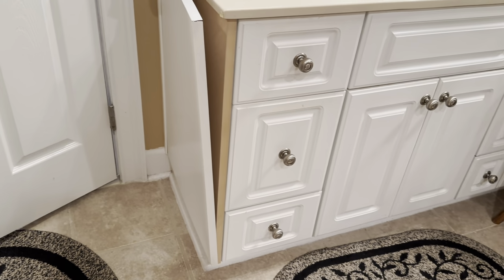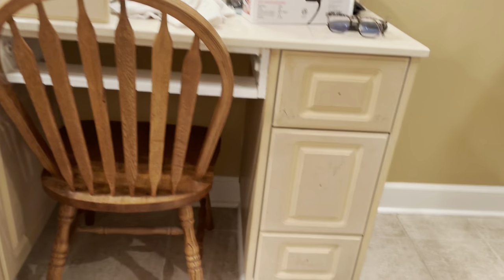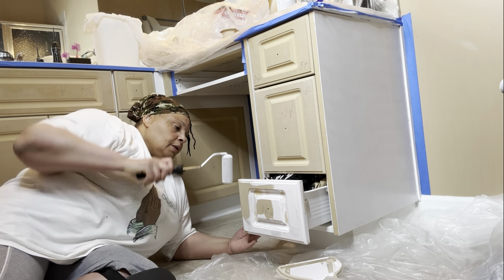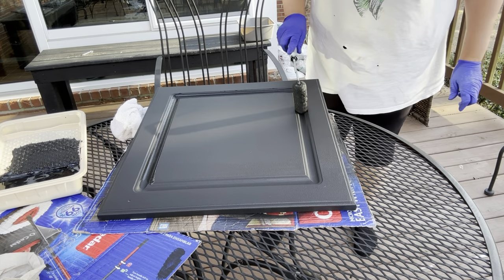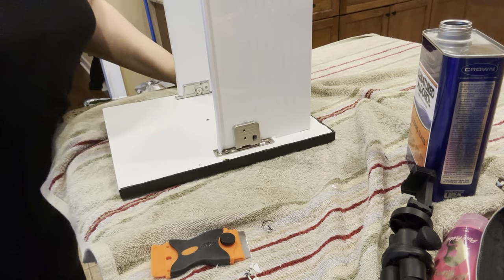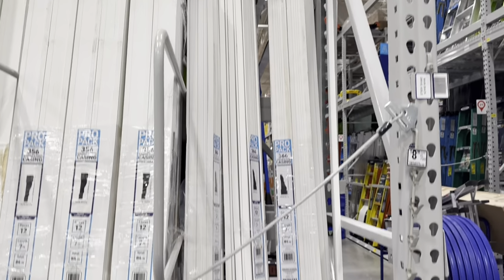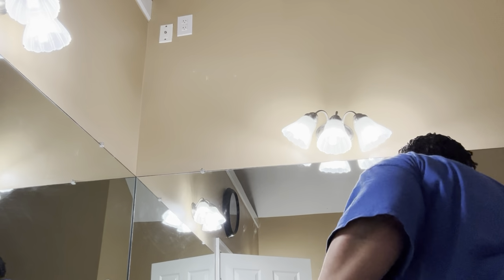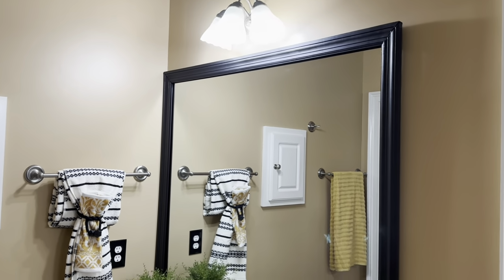DIY MODERN PRIMARY BATHROOM RENOVATION 2023 | DIY MODERN BATHROOM MAKEOVER 2023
Hi SL Family,

Thank you for being patience with me as I renovate my primary bathroom it was a lot of work but it was so worth it and the wait is over!

It all started with one word "THERMOFOIL" I never knew there was so much beauty underneath all that thermofoil.  My builder grade bathroom cabinets was completely covered with it and the thermofoil begin to break down, peel, crack, and it was looking horrendous!  I research and one thing lead to another. I found myself in a situation that the only cost effective thing to do was to remove all the thermofoil from the cabinets and start from the beginning. I was NERVOUS because I have never done this before but excited to see my version and the results of my hard labor.

 ✨ Paint by Sherwin William Cabinets - Emerald Triocorn Black SW 6258
✨ Heat Gun by Harbor Freight Warrion 1500 watts
✨ Saw for the frames Taskeforce Compound Miter Saw
✨ Curtains - Walmart MainStay
✨ Minka Textured Pot by Anthropologie
✨ Towels from Amazon Modern Threads Trefoil Filigree 6-Piece Reversible Yarn Dyed Jacquard        Towel Set
✨ Bathtub Caddy Tray Amazon Luxury Bathtub Tray Caddy - Expandable Bath Tray

00:00 Introduction
00:38 Welcome
03:11 Demolition Day
07:14 Prepping The Cabinets
09:55 Applying The Primer
15:31 Applying The Paint
21:07 Cleaning the Cabinets Autographing My Work With Excellence
28:11 Completion & Installation of Cabinets
29:01 Let's Elevate The Mirrors
39:43 The Reveal